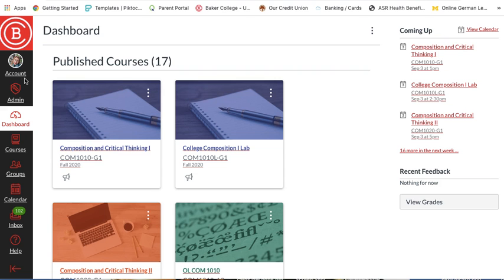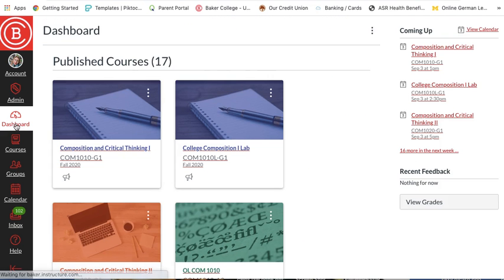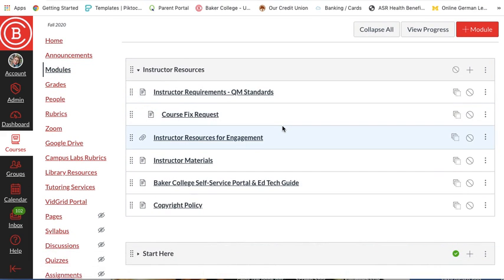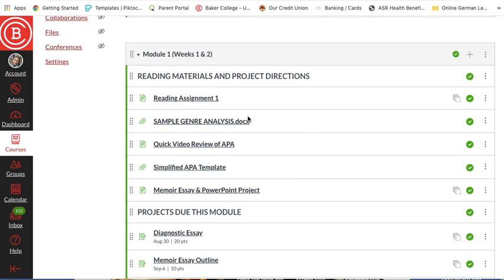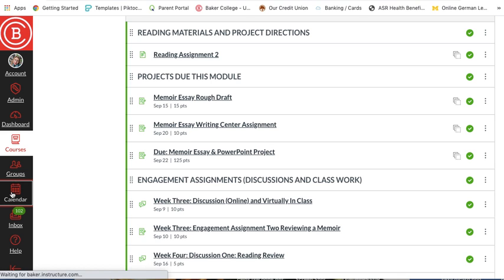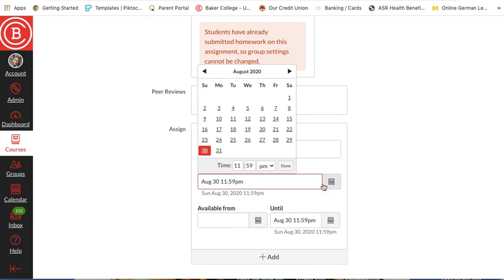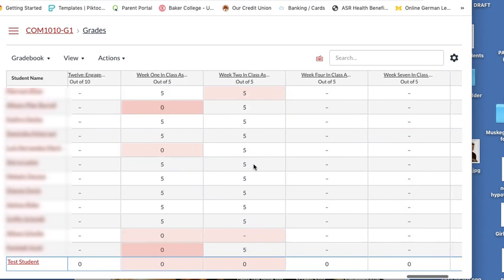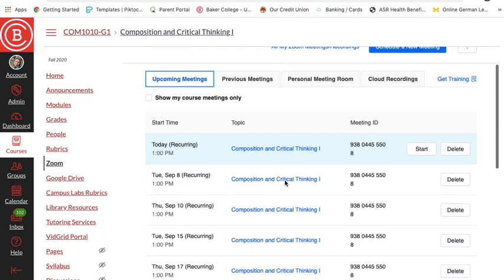OVERVIEW OF CANVAS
How to use Canvas